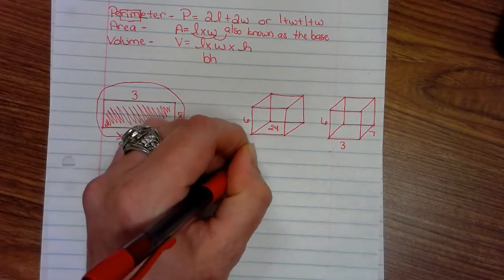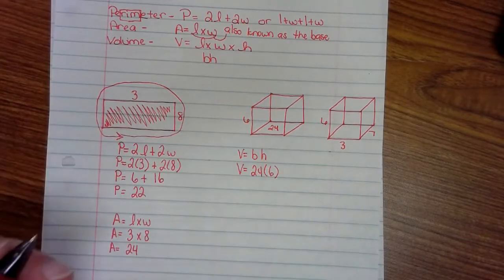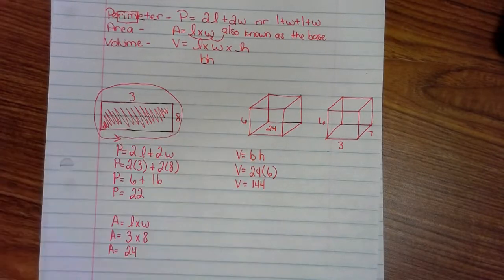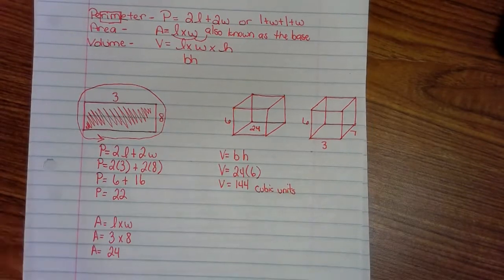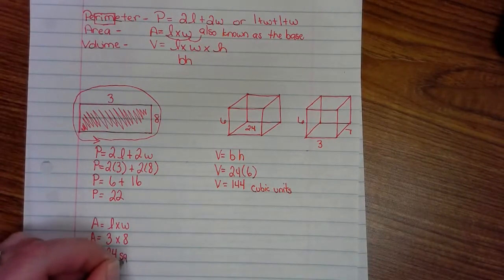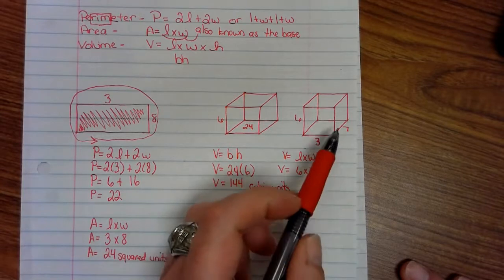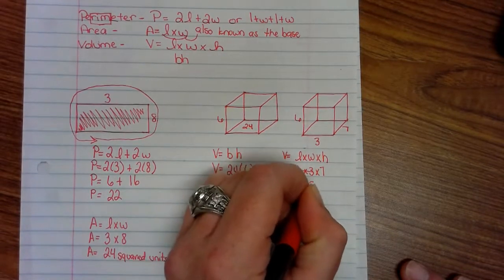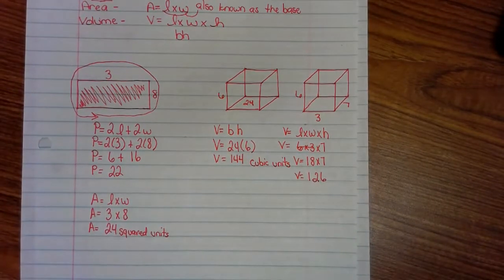Perimeter, Area, and Volume